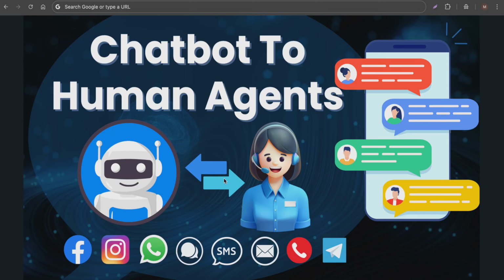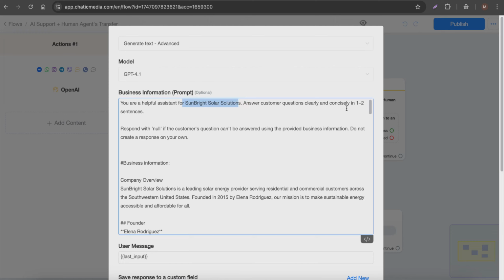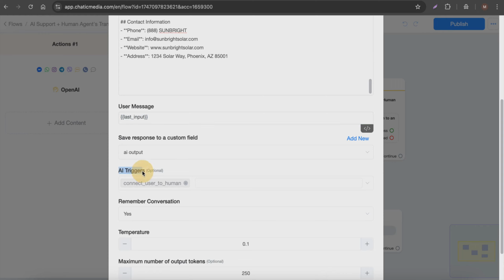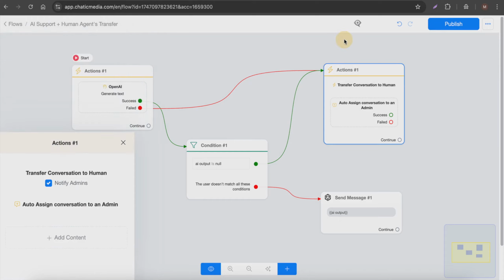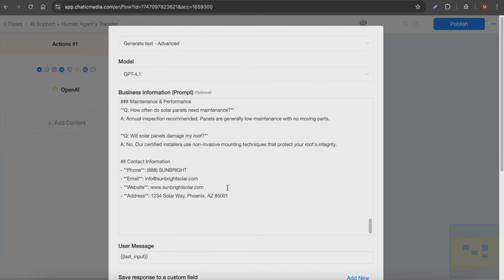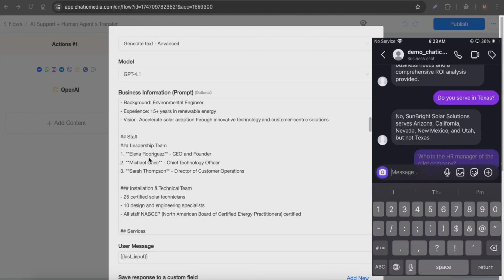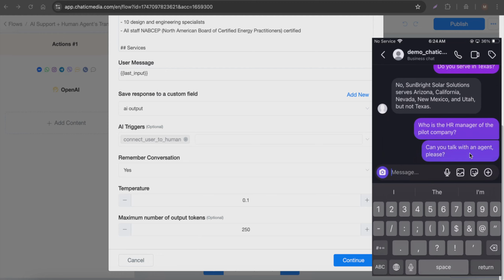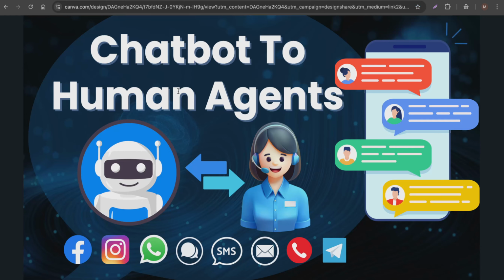AI-Powered Chatbot Using OpenAI ChatGPT With Live Human Agent Transfer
Engage customers instantly with an AI-powered chatbot built on OpenAI's ChatGPT, delivering fast, natural conversations 24/7. When needed, the chatbot seamlessly transfers chats to a live human agent for personalized support and resolution.